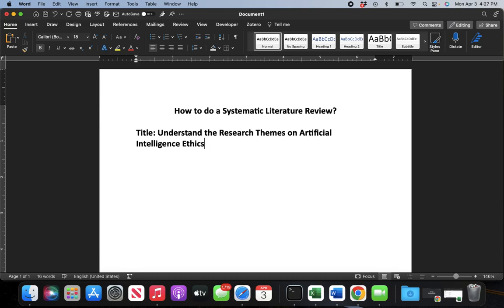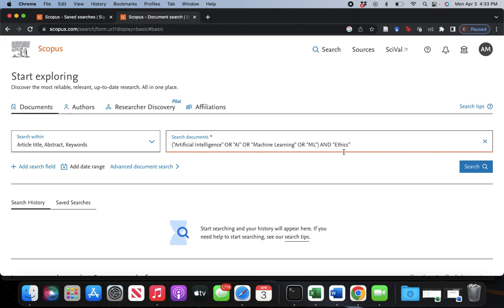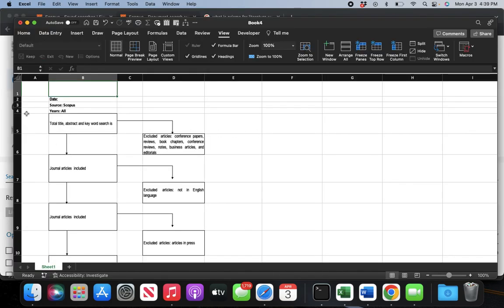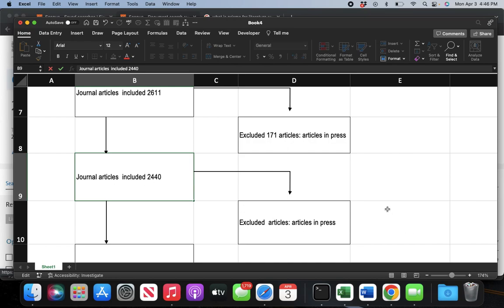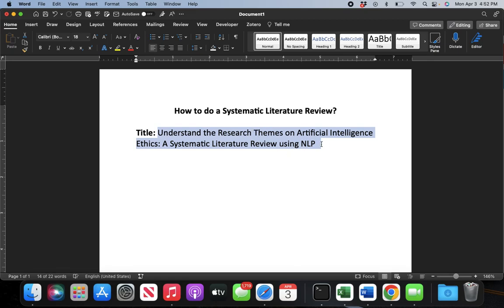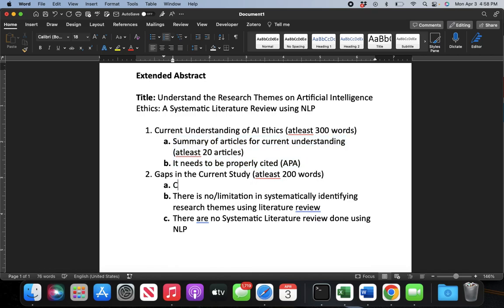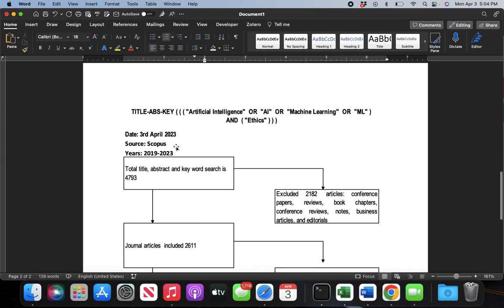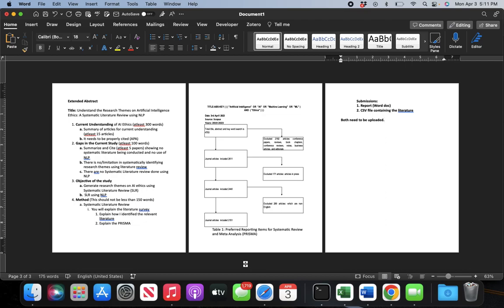How to Conduct a Systematic Literature Review Using Scopus & PRISMA | Step-by-Step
This video provides a practical, step-by-step guide to conducting a Systematic Literature Review (SLR) using Scopus and the PRISMA (Preferred Reporting Items for Systematic Reviews and Meta-Analyses) framework.

Using an example related to Artificial Intelligence (AI) ethics, the video demonstrates how researchers can systematically search, identify, screen and document academic literature for a research project.

• How to define a research topic and research problem
• How to develop a systematic literature search strategy
• How to use Scopus to identify relevant research articles
• How to construct search strings using Boolean operators (AND, OR) and parentheses
• How to combine keywords and related terms effectively
• How to establish inclusion and exclusion criteria
• How to document the literature screening and filtering process
• How to use the PRISMA framework to report the selection process
• How to record the number of articles identified, screened and excluded
• How to download the final literature dataset as a CSV file
• How the final dataset can be used for further analysis, including Natural Language Processing (NLP) and text analytics

The tutorial demonstrates a literature search around Artificial Intelligence / AI / Machine Learning / ML and Ethics and shows how a systematic search strategy can be developed.

Research reporting

The video also discusses how the resulting literature can be used to prepare an academic research report, including:

• Current understanding of the research topic
• Review and synthesis of selected articles
• Identification of research gaps
• Research objectives
• PRISMA methodology and documentation

The final literature dataset can serve as a foundation for subsequent research analytics, NLP, text mining and thematic analysis.

This tutorial is useful for postgraduate students, PhD/research scholars, faculty members, policy researchers, business researchers and anyone interested in systematic literature reviews and evidence-based research.

This video is part of the Research Analytics, NLP & Text Analytics content on the Anilkumar | AI, Business Analytics & Public Policy channel.